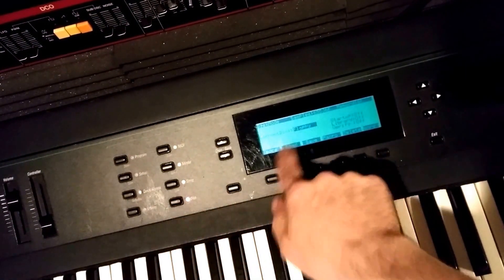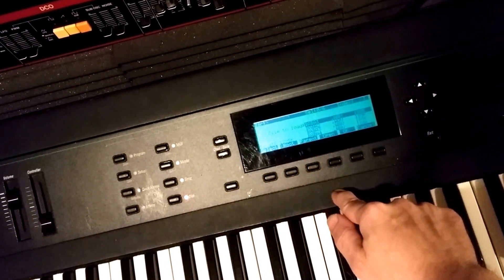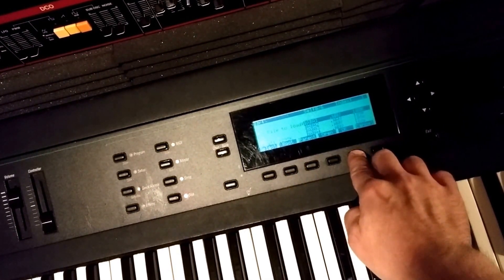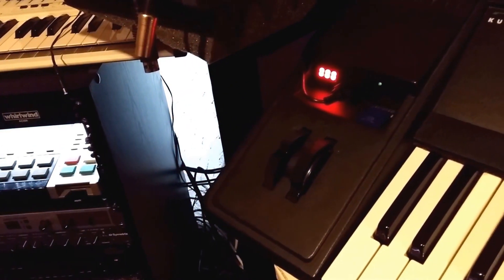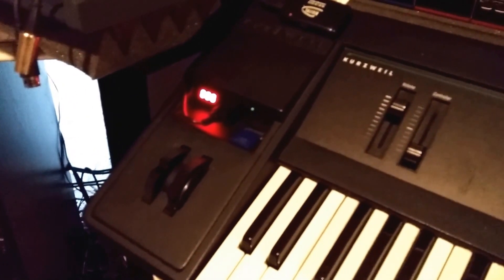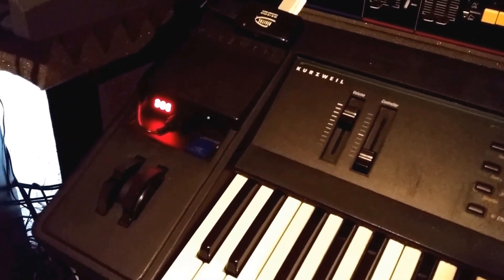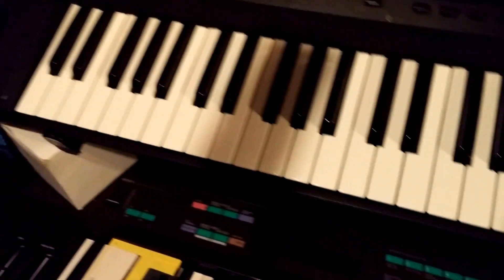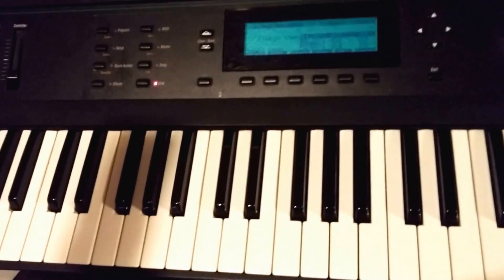Gotek Floppy Drive Enumerator installed on the Kurzweil K2000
Cheap $21 Gotek Floppy Drive Enumerator installed on the Kurzweil K2000 and working a treat!
The jumpers are:
SO & MO